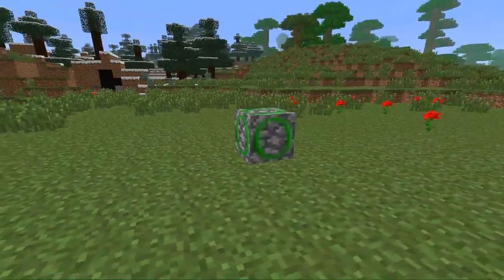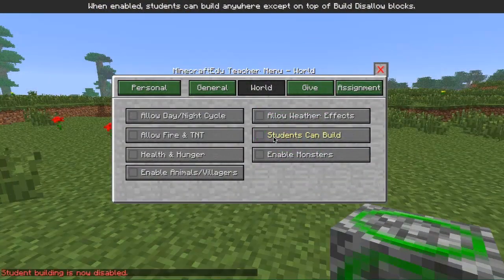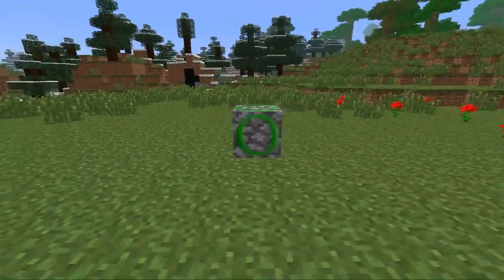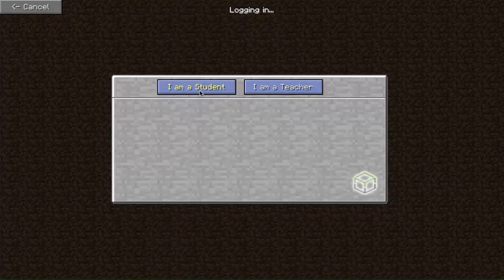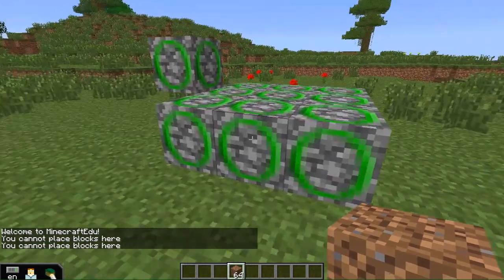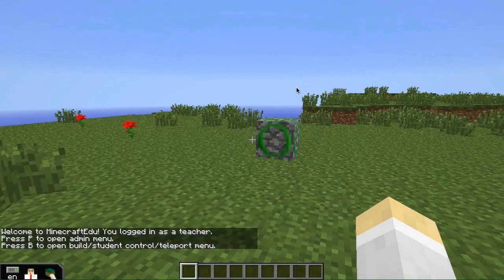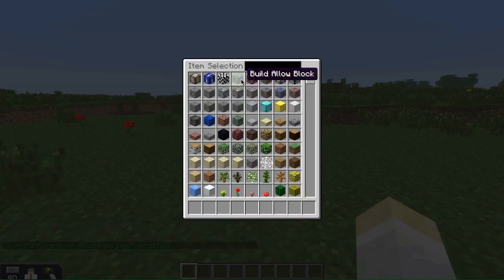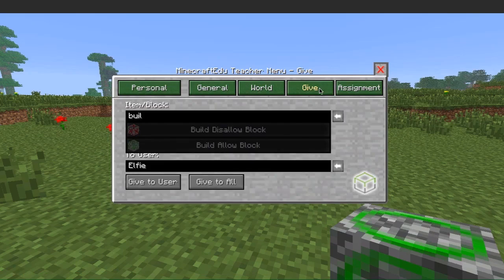Using MinecraftEdu - Build Allow Blocks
This video introduces the Build Allow Block, a custom feature of MinecraftEdu.